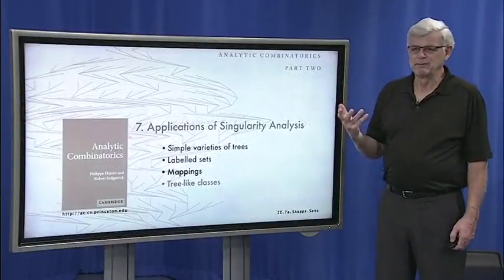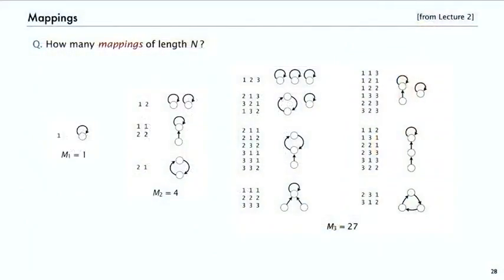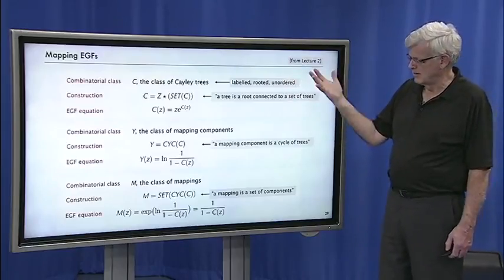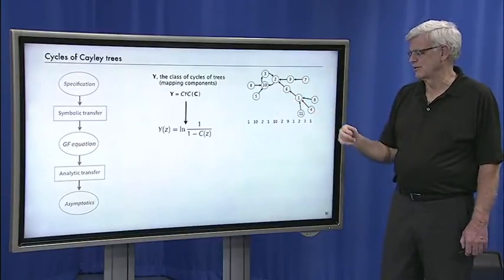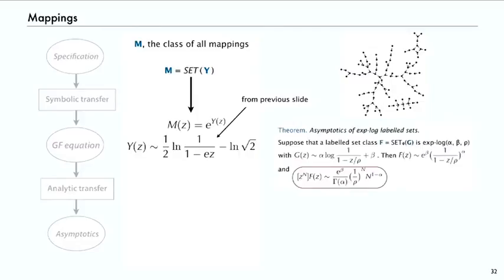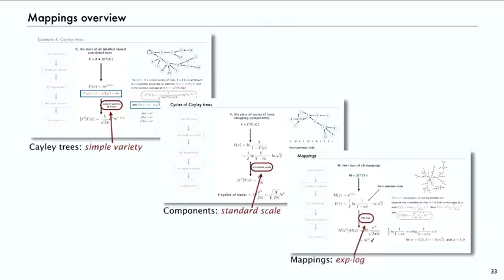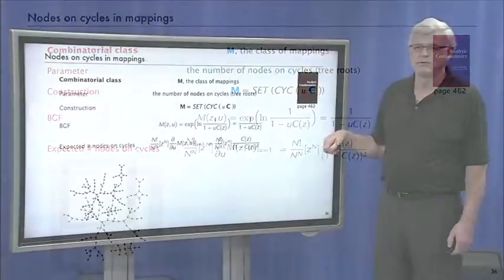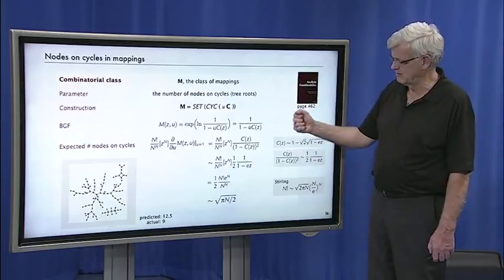7.3 Mappings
Lecture 7: Applications of Singularity Analysis.
We see how the Flajolet-Odlyzko approach leads to universal laws covering combinatorial classes built with the set, multiset, and recursive sequence constructions. Then we consider applications to many of the classic combinatorial classes that we encountered in Lectures 1 and 2.